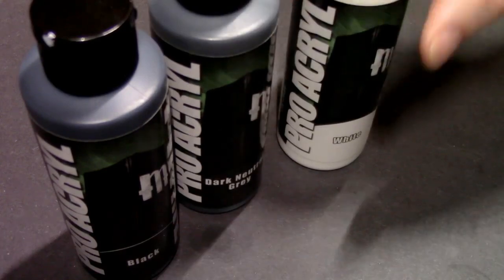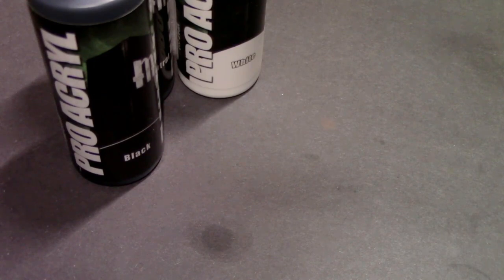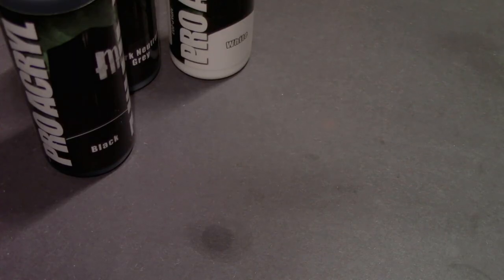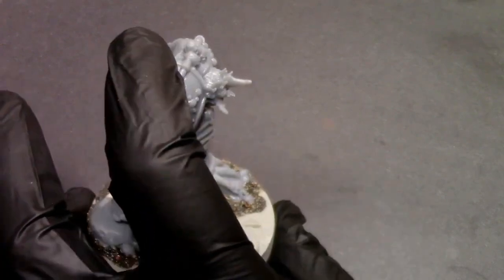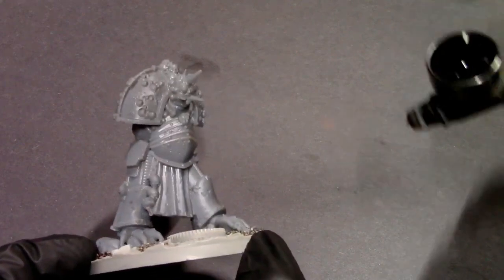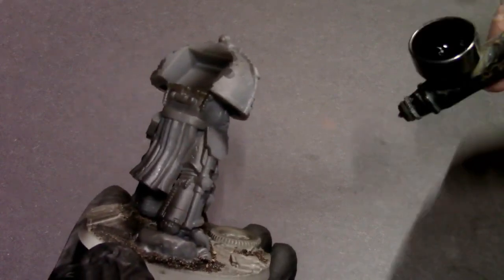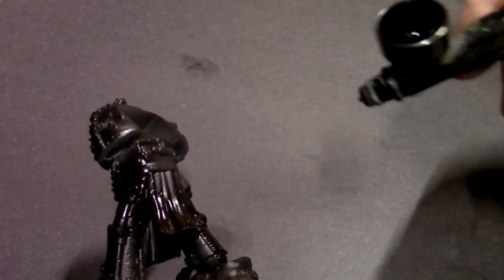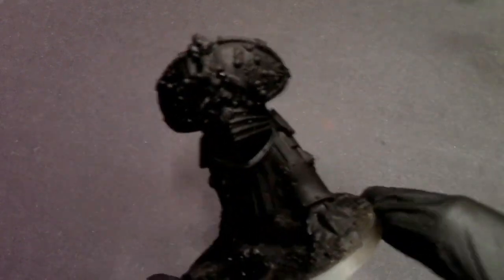Pro-Acryl Primer Review! I'm Back! Happy 2021